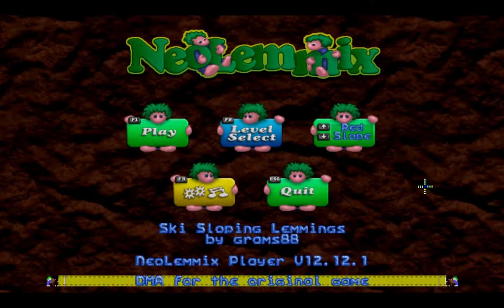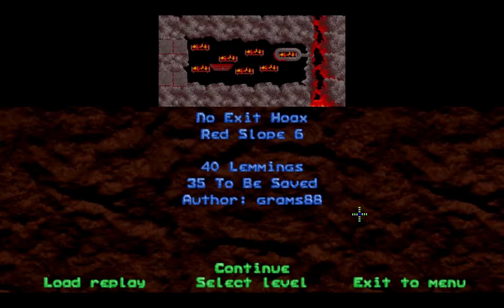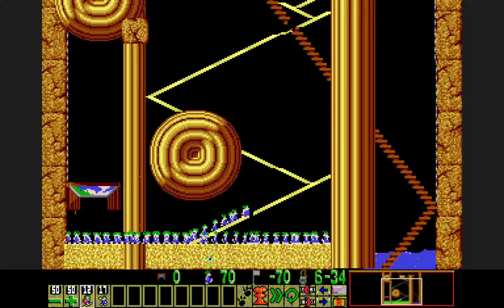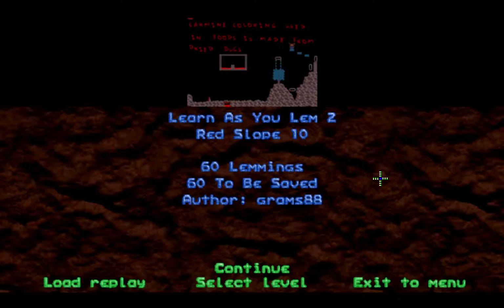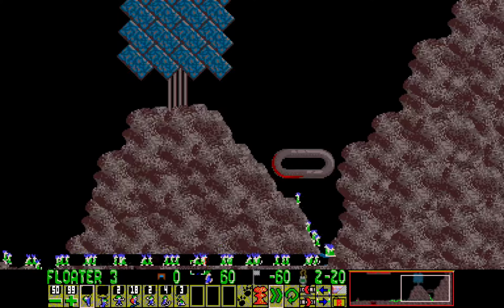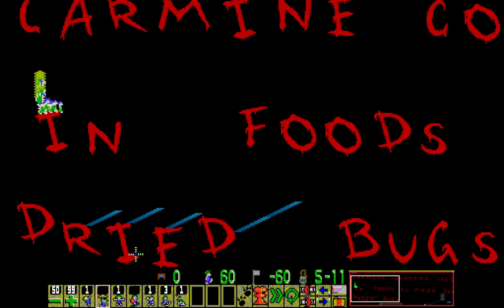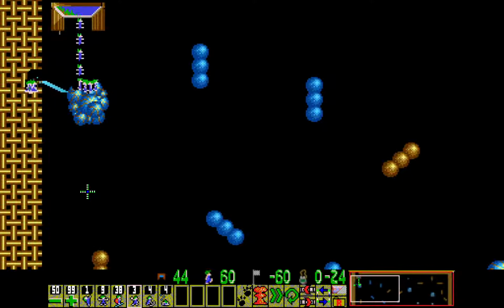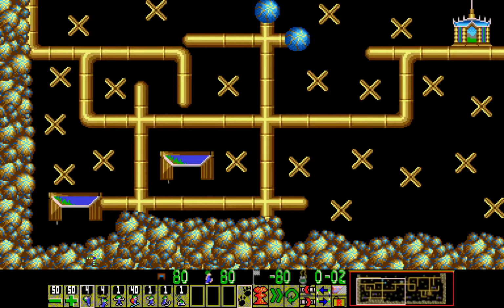Ski Sloping Lemmings LP Part 2 (Red Slope 4 - 15)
Part 2 of my Ski Sloping Lemmings LP. 12 more levels of the Red Slope rank solved, and unfortunately the pack still hasn't gotten very exciting since the levels of the previous video. A lot of builderfests and unnecessarily tall levels that serve absolutely no purpose for being that tall at all.

Red Slope 4 is just like that one huge bomberfest in Nuked Lems, only I think the other level you have to use all or nearly all the bombers. Very boring as you aren't doing anything besides just bombing until you clear a path to the exit.

Red Slope 5 is actually pretty good, I enjoyed it. Not too hard but easy either. That overhang on the wall to prevent climbing back out to the left and hence needing to use a builder was a bit annoying, though.

Red Slope 6 is another "search for the hidden exit" level, but nothing too hard about it, just somewhat tedious, especially with getting up the level to the exit area. Again, I guessed correctly that it's at the top, although I went ahead and tried the bottom just to make sure that it wasn't going to be a super quick one. It's very fast to check, anyway, although turning on CPM is even faster.

Red Slope 10 is, by far, the worst level I've encountered in the Red Slope thus far. 60 lemmings all need to be assigned a floater, when here you can simply make a preassigned floater hatch. Even with that, it's still not a whole lot better, as now you need to figure out how to get to the exit, and it's just one huge builderfest. It's a surprisingly difficult level! Still, I didn't find this level fun at all. It's also a very tall level that has no real reason for being that tall, as I don't even use the bottom half. I don't think there's any solution that would use it at all.

Red Slope 12 looks like it will be one big builderfest due to the amount of builders you have, but fortunately you can avoid it completely and simply take the left side of the level down to the exit. Thank you for that, grams88!

Red Slope 13 is a decent puzzles, although the gaps so that you can't even fall onto the next platform without building are quite annoying.

Sorry to say it, grams88, but I don't think a pack has annoyed me faster than Ski Sloping Lemmings. So, I think for sure Nuked Lems is a step up from this pack, although it still has a lot of potential to be improved as well.

0:00 - Introduction
0:13 - Red Slope 4
3:21 - Red Slope 5
7:26 - Red Slope 6
10:06 - Red Slope 7
13:40 - Red Slope 8
15:57 - Red Slope 9
19:20 - Red Slope 10
32:11 - Red Slope 11
35:17 - Red Slope 12
38:57 - Red Slope 13
42:50 - Red Slope 14
46:25 - Red Slope 15